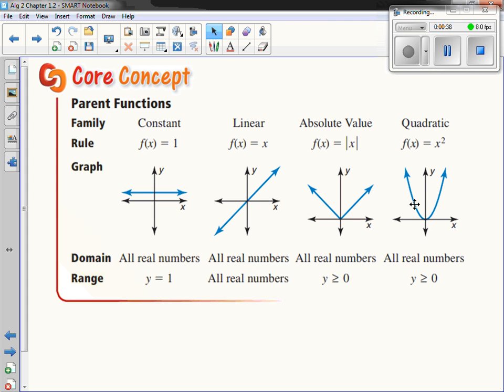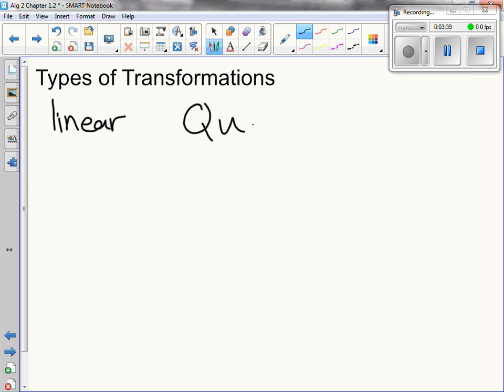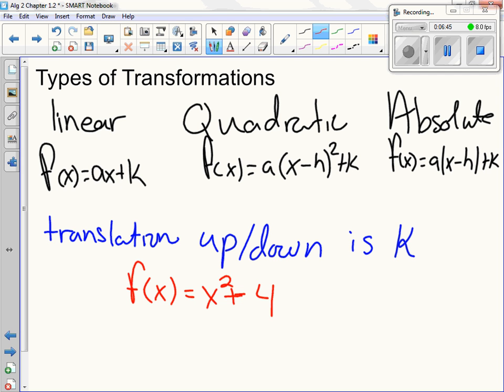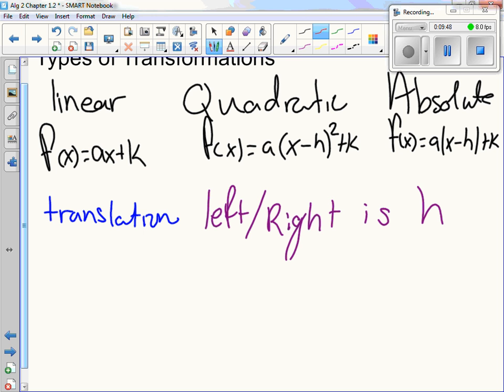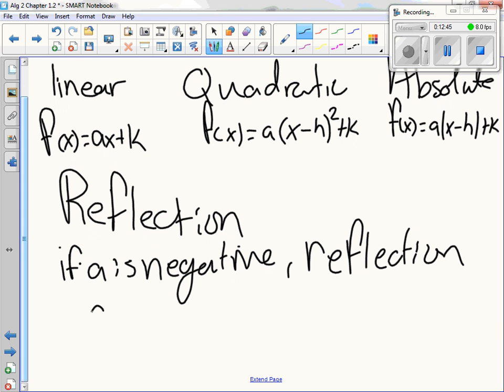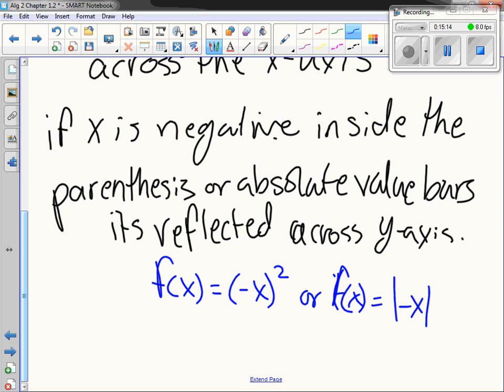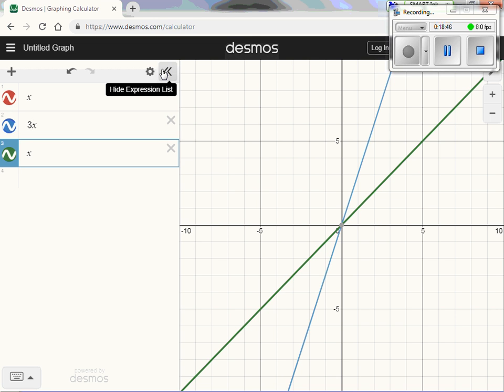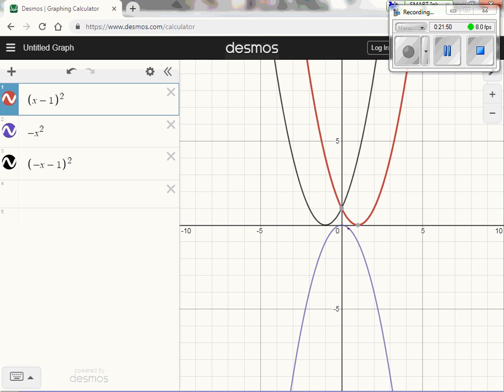Algebra 2 Chapter 1.2 (1)